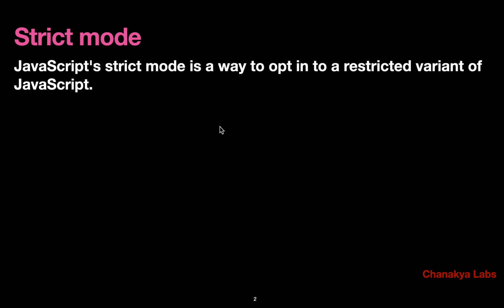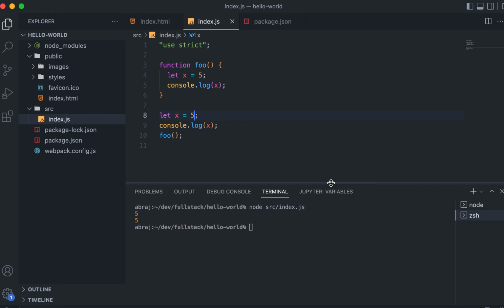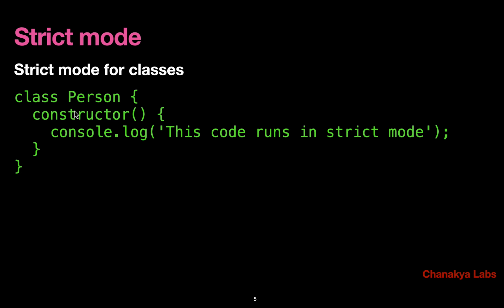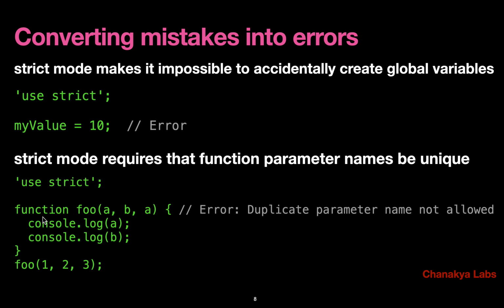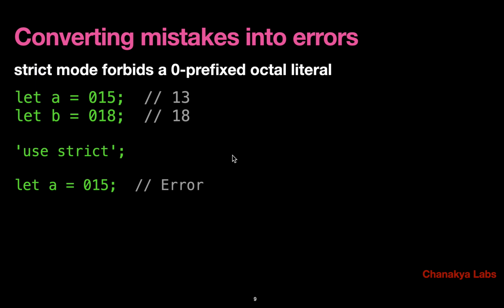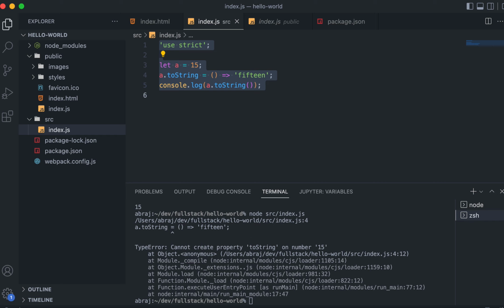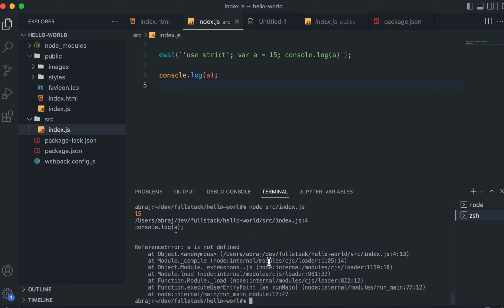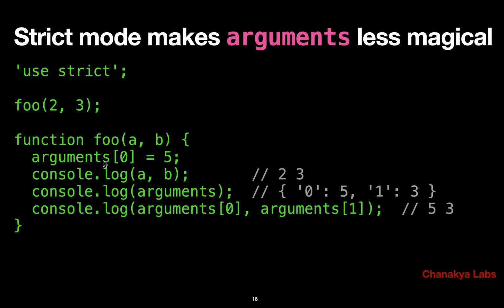JavaScript: Strict mode